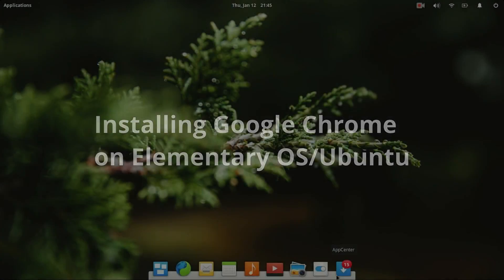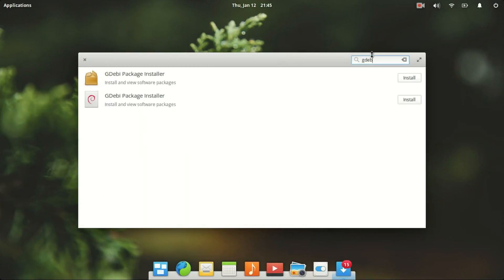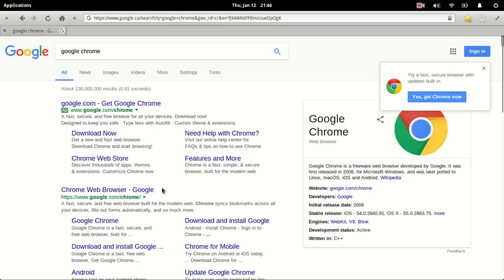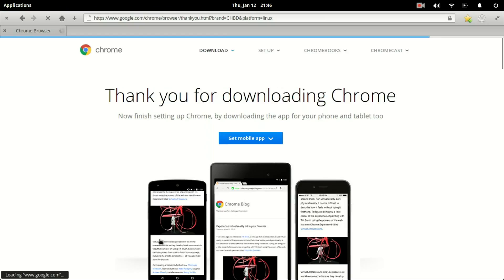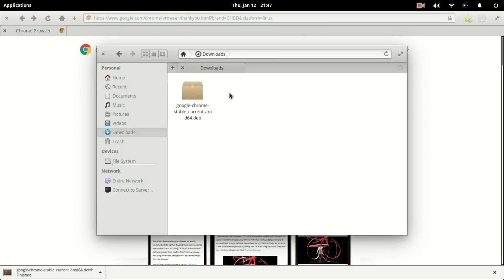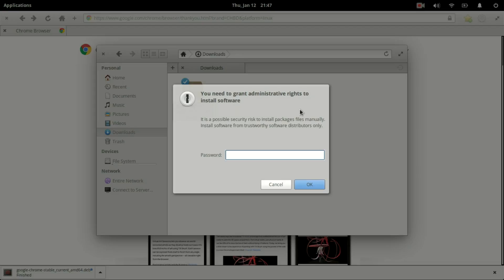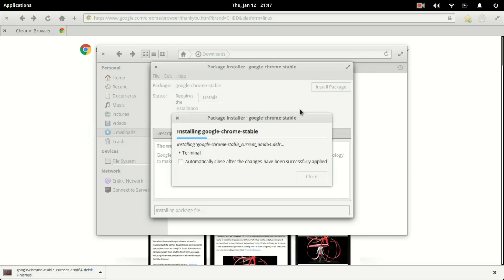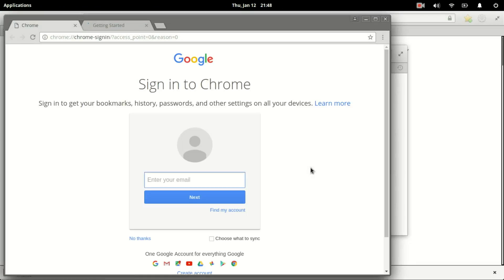Install Google Chrome on elementary OS or Ubuntu without the command line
Many tutorials illustrate how to install Google Chrome on elementary OS or Ubuntu using the command line to install various applications. I feel that goes against everything that both OS's has aimed to achieve. So here is another look at installing Google Chrome that doesn't require you to enter commands in a terminal.